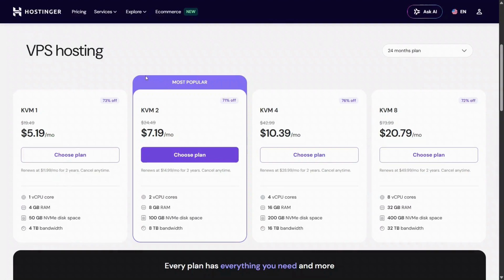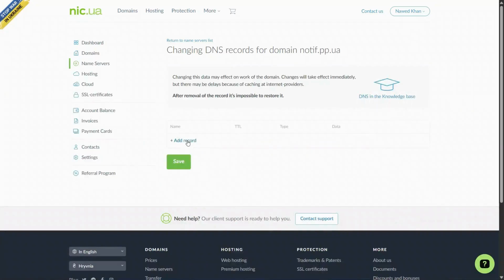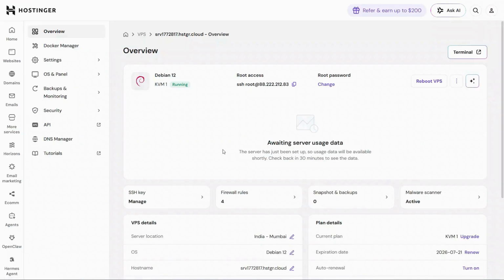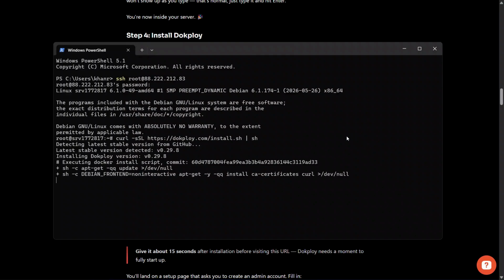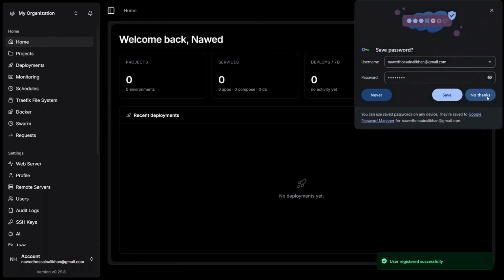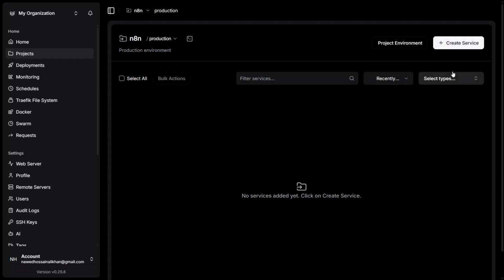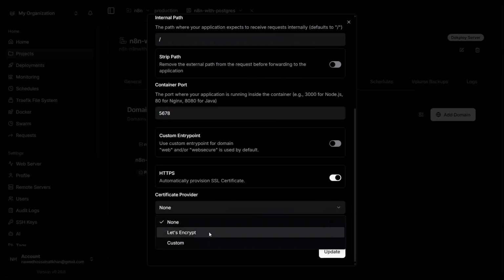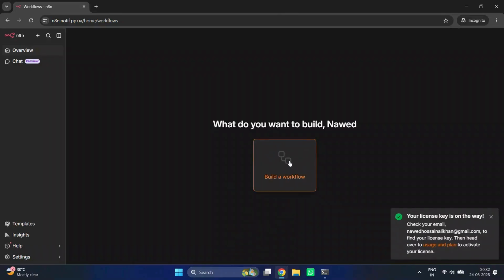Install n8n with Dokploy — Easiest Self-Hosted Setup (2026)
Tired of manually configuring Docker for n8n? In this video, I'll show you the easiest way to self-host n8n using Dokploy — a free, open-source deployment tool that handles almost everything for you.

We'll cover:
✅ What Dokploy is and why it's easier than raw Docker Compose
✅ Installing Dokploy on your VPS (one command)
✅ Deploying n8n with the built-in PostgreSQL template
✅ Setting up your domain + free HTTPS with Let's Encrypt
✅ Getting n8n fully live and ready to use

⚠️ Dokploy makes self-hosting way easier — but you're still the one managing your server, your updates, your firewall, and your VPS renewal price. If you want the same n8n instance without any of that maintenance, this is what I built:

🚀 n8n LaunchPad — fully managed n8n hosting, live in under 30 seconds, starting at $6/mo

⏱️ Timestamps
0:00 Intro
0:25 What is Dokploy?
0:50 Purchasing a VPS
1:41 Configuring DNS
2:16 Connecting to VPS
2:44 Installing Dokploy
3:25 Opening the Dashboard
4:14 Deploying n8n + PostgreSQL
4:40 Domain & HTTPS Setup
5:10 n8n Live Demo
5:30 Why we built n8n LaunchPad?